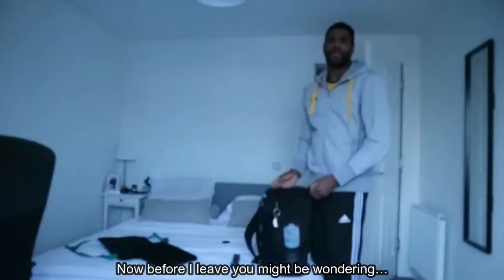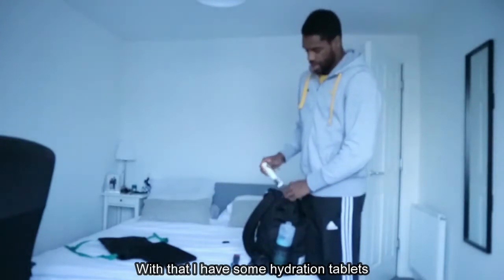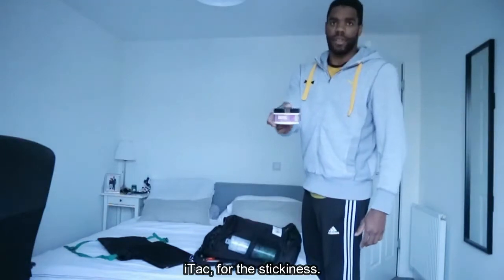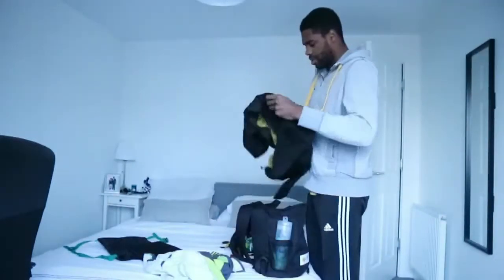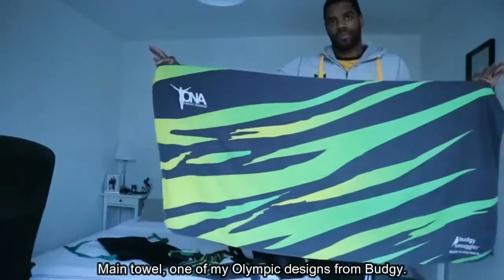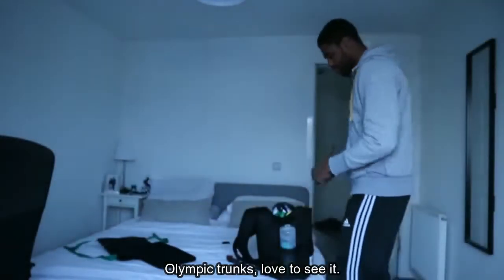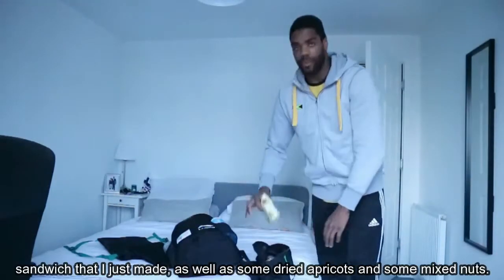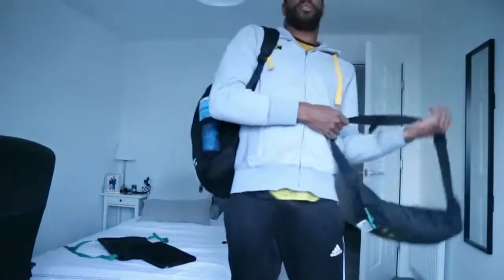Jamaica's First Synchronised Diving Team! Pt.3 | YonaKW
Yona x Yohan, the first competition! After only 4 days of training together, including the competition day, see how we got on at Scottish Nationals!